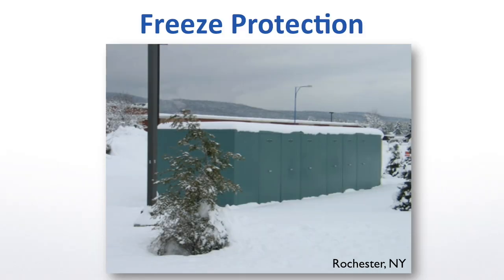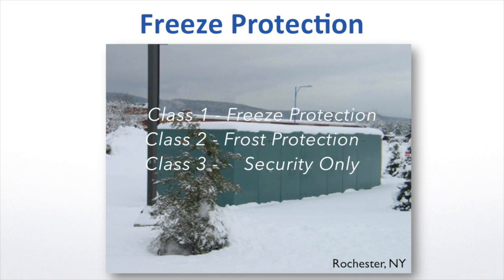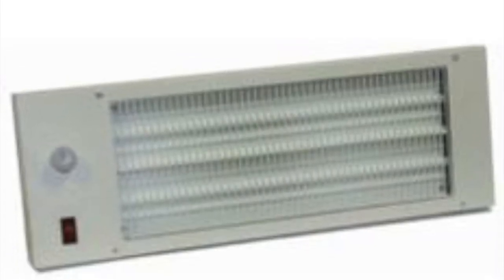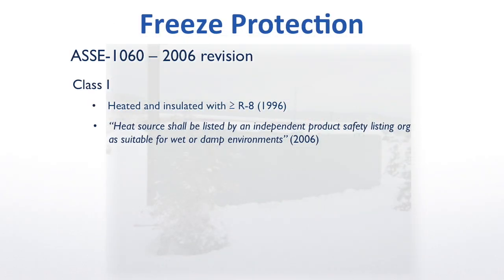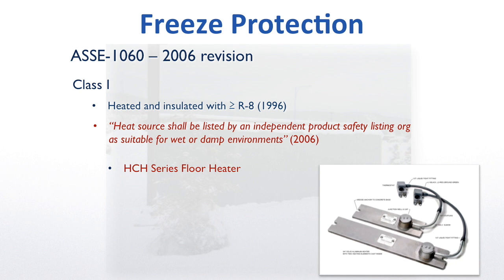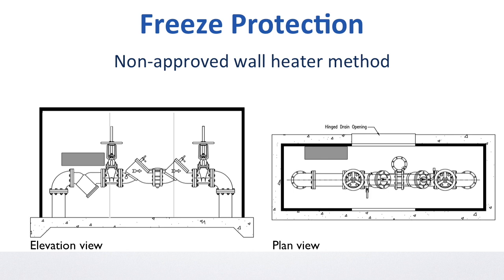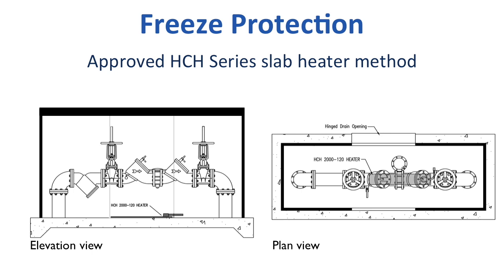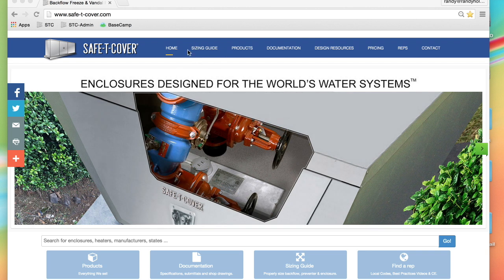How To Get The Best Backflow Preventer Freeze Protection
Sometimes the effects of frozen backflow preventers are not known for months. Double Check backflow preventers, which do not have a relief valve to signal when something is wrong, can freeze in the winter and provide zero backflow protection. The problem usually isn’t discovered until a certified tester finds it during their routine testing.

RPZ backflow preventers discharge water, and lots of it, when it is working properly. If an RPZ is in a utility vault or an enclosure that is not ASSE 1060 certified, and it’s a cold winter day, all of that water will freeze.

If your backflow enclosure is ASSE 1060 Class 1 approved and contains a slab-mounted heater it is thoroughly protected from Old Man Winter. A class 1 protective cover has been thoroughly tested to ensure it will maintain 40° Fahrenheit in as low as -30° Fahrenheit weather.

Or if your backflow cover is an ASSE 1060 Class 2 backflow preventer enclosure, it will provide frost protection. This means your enclosure can be used in areas that reach temperatures as low as 33° Fahrenheit.

When cold weather damages your backflow preventer, you’re at risk for a cross-connection because of backflow or back-siphonage.

Backflow is the water distribution system that happens as a result of a reversal of the normal flow of water in the system. The two types of backflow are back-siphonage or backpressure.

Back-siphonage is the reversal of the flow of liquid caused by a partial vacuum in the potable water distribution system. This condition occurs when the supply pressure drops below atmospheric pressure.

Backpressure is a condition in which the pressure in a non-potable system is greater than the pressure in a potable water system. Superior pressure will cause non-potable liquids to flow into the potable water distribution system through cross-connections.

Protect your backflow prevention device from the coldest winters. Learn about ASSE standard 1060, heated enclosures and Safe-T-Cover's patented slab-mounted heater.